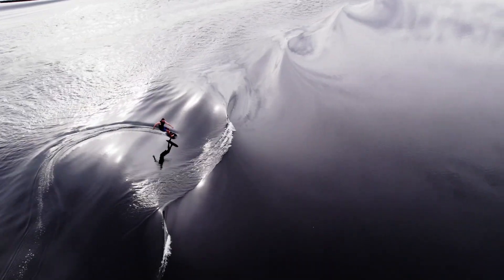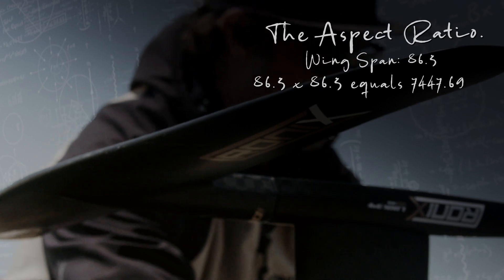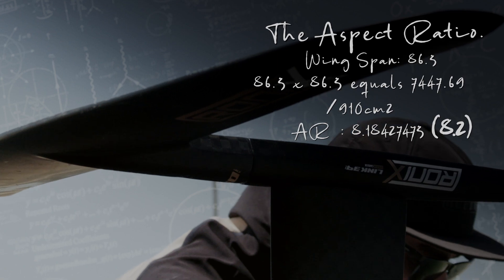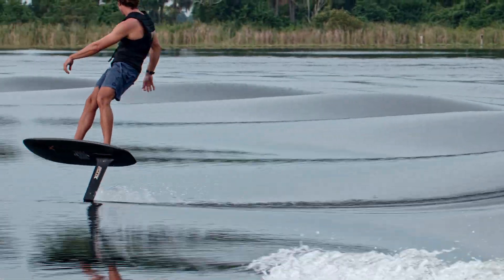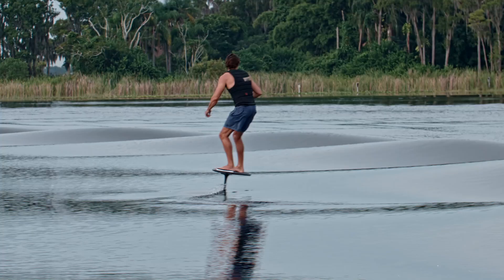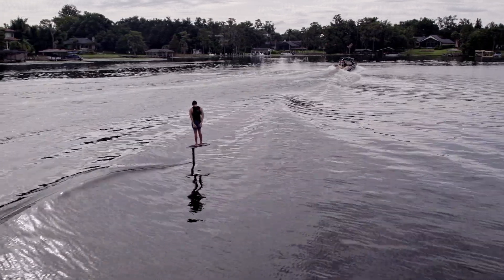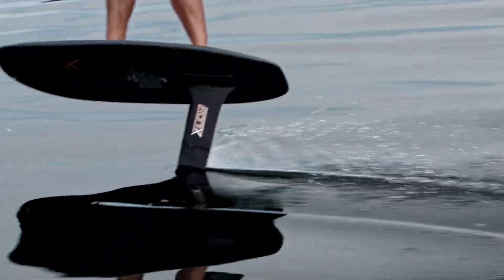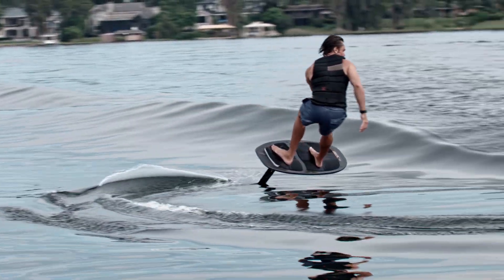High Aspect Foils, What does that mean?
Captain Rob explains what High Aspect means, how to get an Aspect Ratio and what it is used for. Come a long and levitate your life with us.